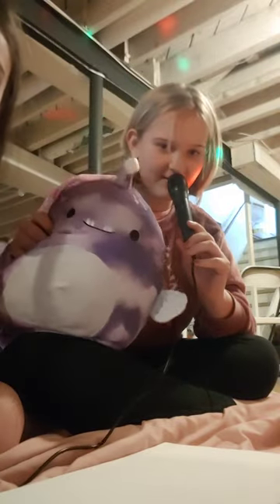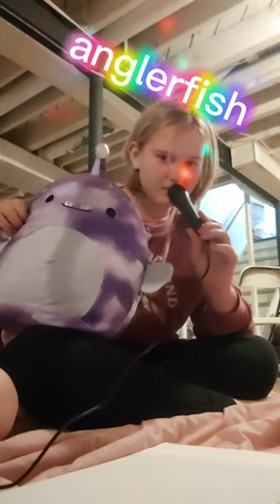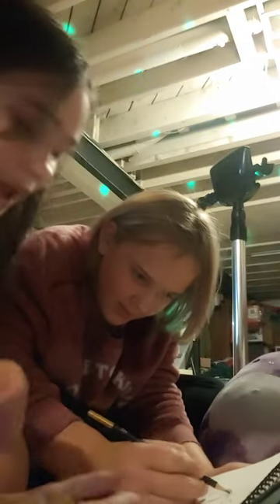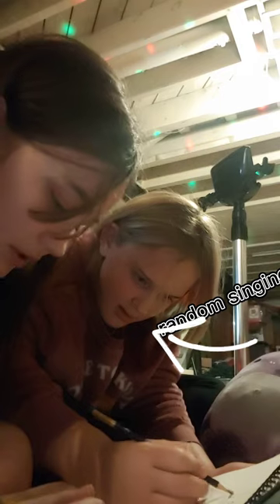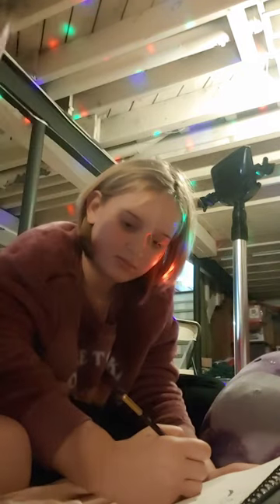me and Anabelle do a drawing contest of an anglerfish...😘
me and my cousin anabelle do a drawing contest of an anglerfish thus is so fun and is clean. watch my other video and shorts and pls sub if u like my channel thank you!